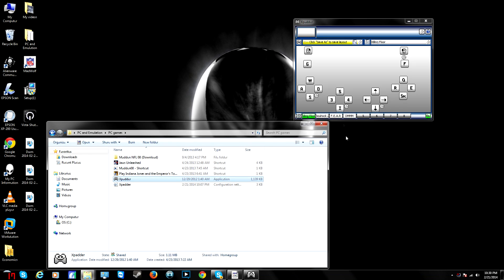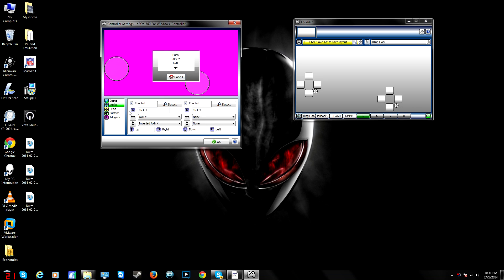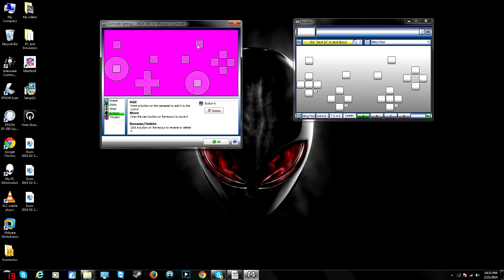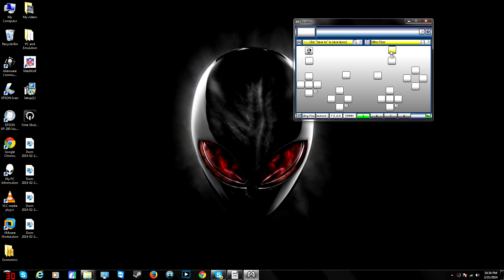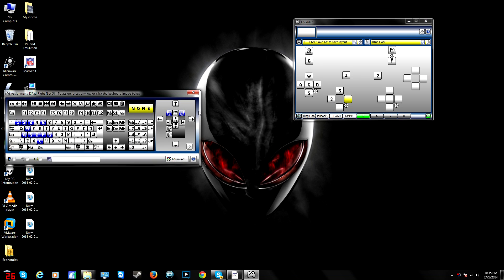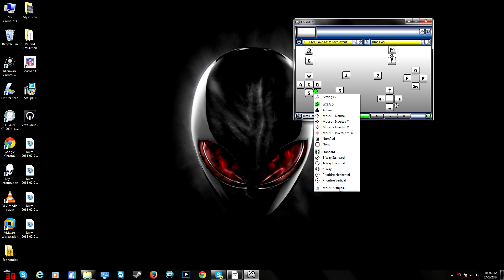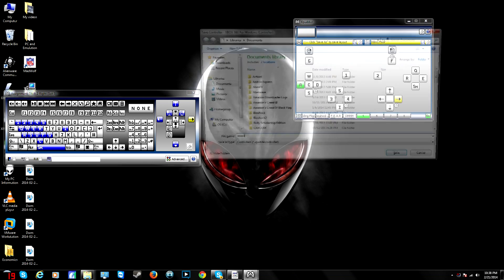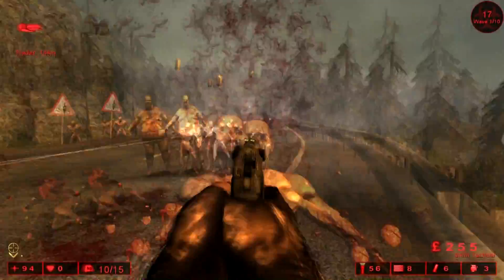How to use Xpadder to play Killing Floor and other PC games.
People on the Steam forums have been asking about how to use controllers for Killing Floor so here is my tutorial on how to do just that. This is a personal preference so if this doesn't work for you just adjust some of the settings that you find work for you.